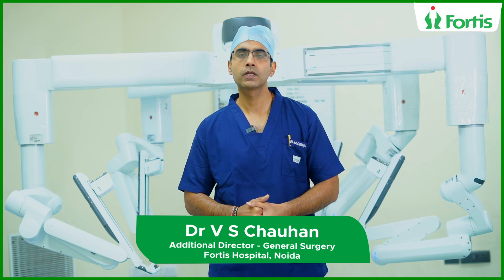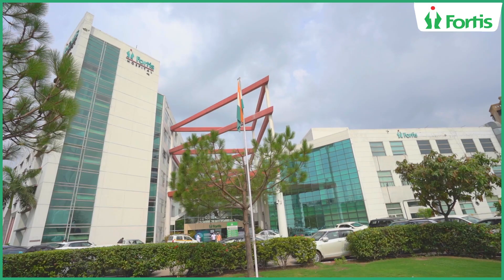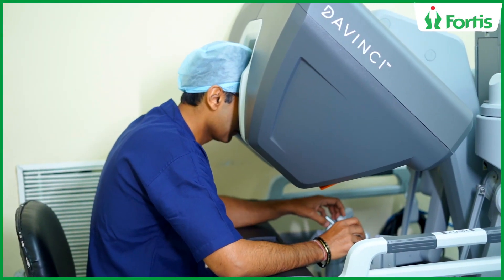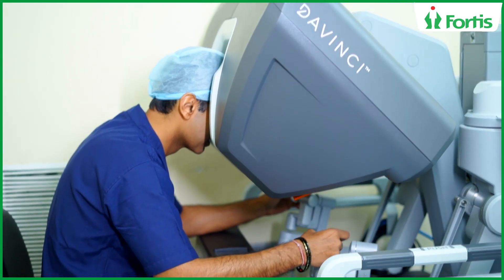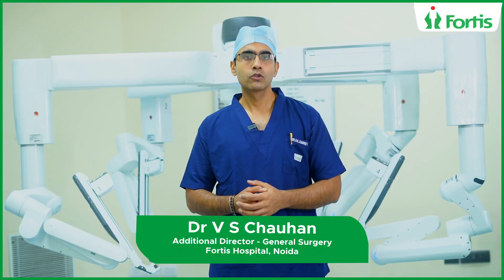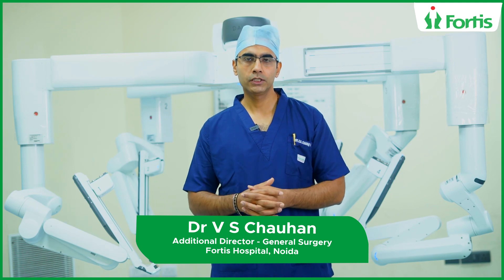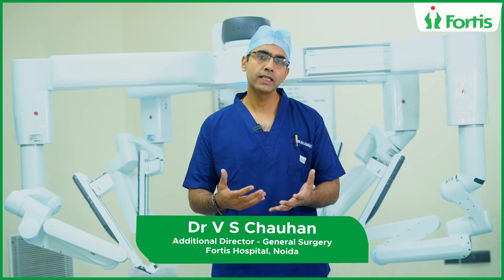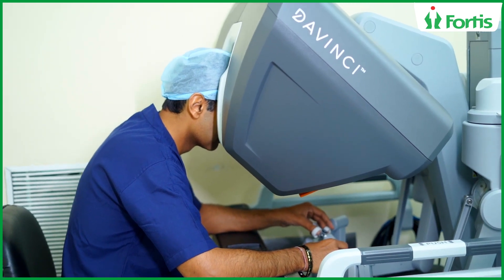Robotic Precision in General Surgery | Dr. V S Chauhan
Robotic surgery has revolutionised the landscape of general surgery, and Fortis Hospital, Noida, is leading the charge in harnessing the power of robotics for transformative patient outcomes. With robotic systems like the Da Vinci Robot, our highly skilled surgeons gain enhanced vision, dexterity, and control, allowing them to perform complex procedures with unmatched accuracy. Watch here as Dr. V S Chauhan, Additional Director, General Surgery, Fortis Hospital, Noida, talks at length about Robotic Precision in general surgery.